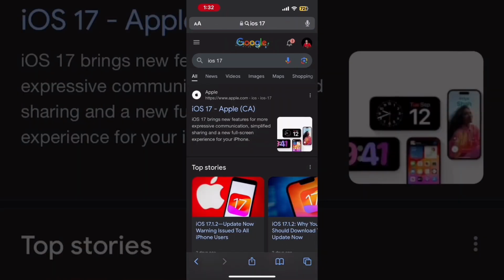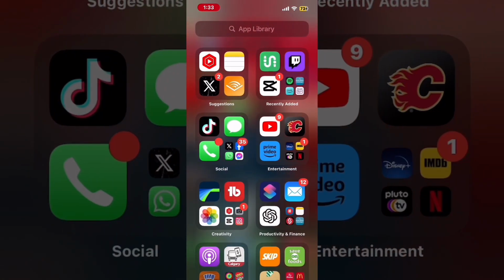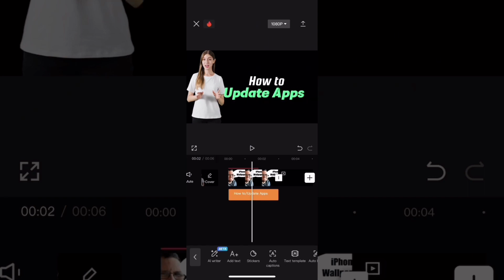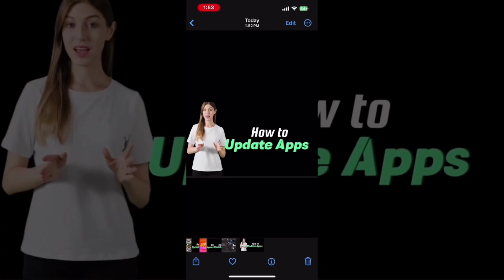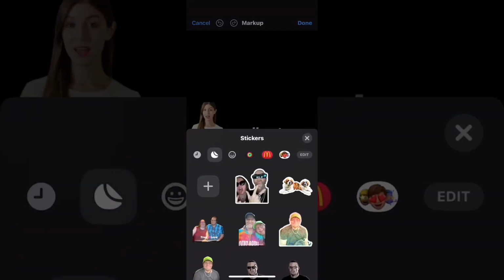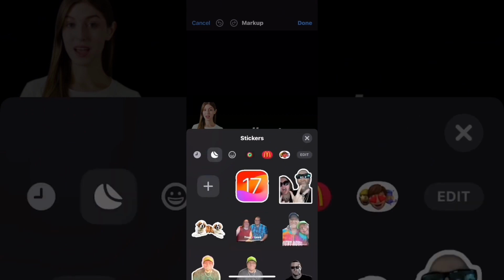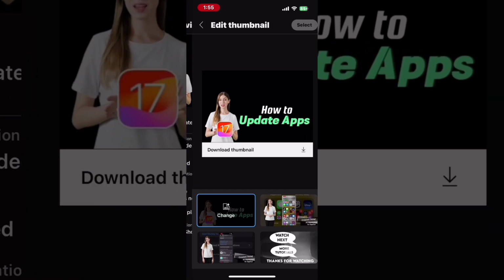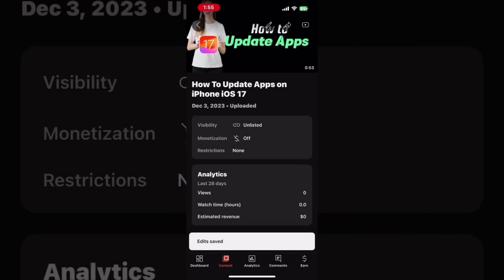Turn App Icons into Stickers iOS 17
In this step-by-step video, I show you how to turn app icons into stickers using the stickers feature in iOS 17. Doing this means that you do not have to worry about images you want to use in videos being PNG images because the stickers feature automatically removes the background when an image is converted into a sticker, using the markup tools, you can get access to your stickers panel.